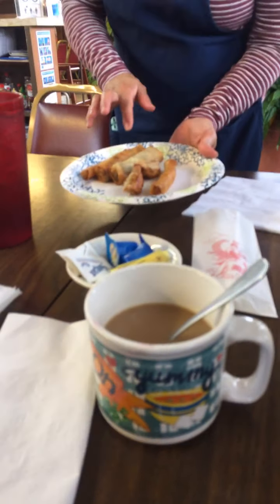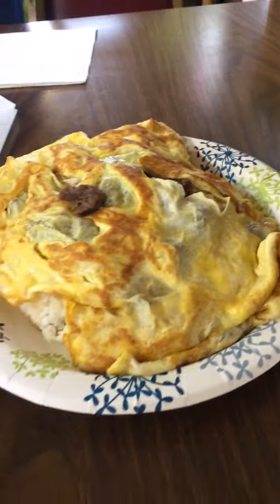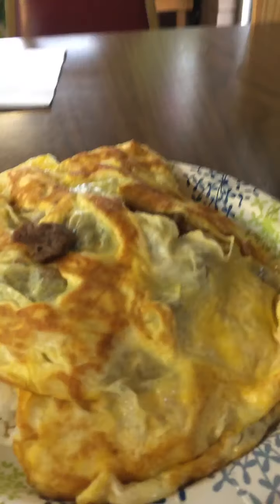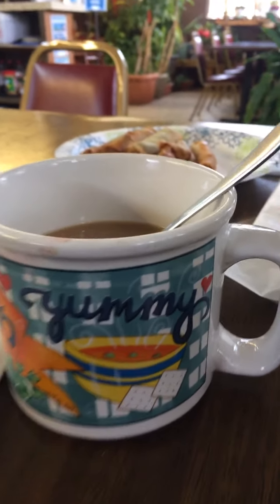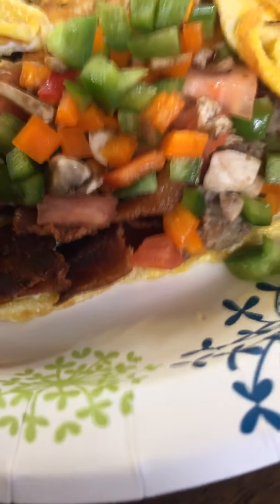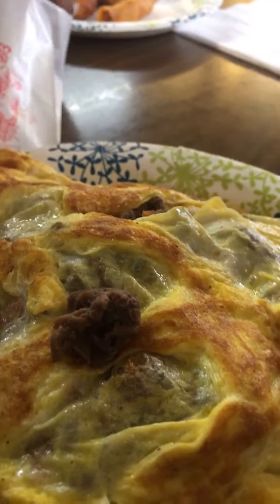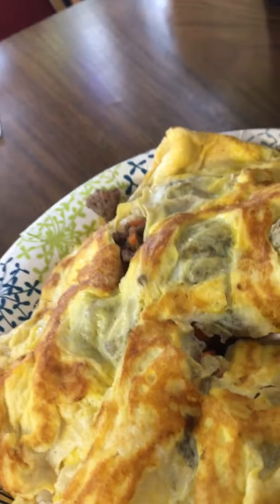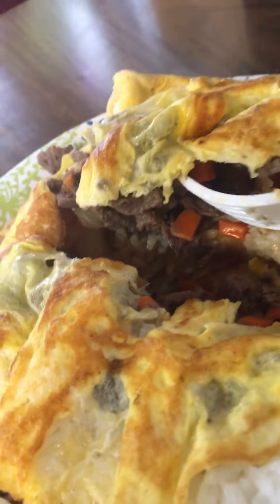Elaine’s Cafe -EXQUISITE!!!!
Yummy For My Tummy